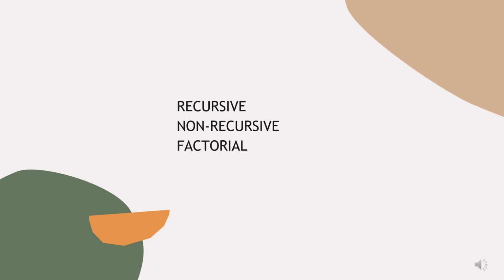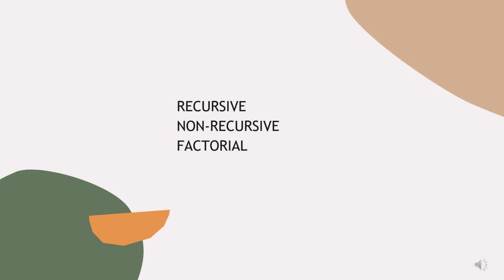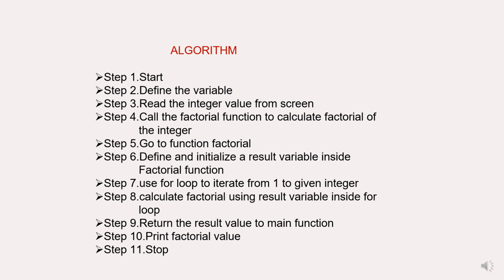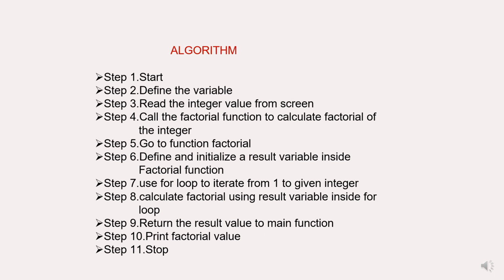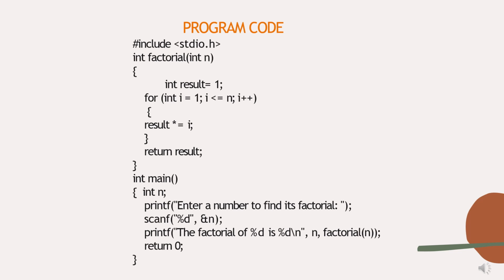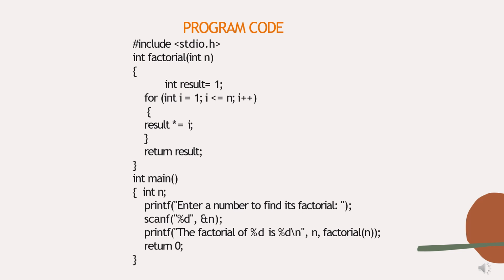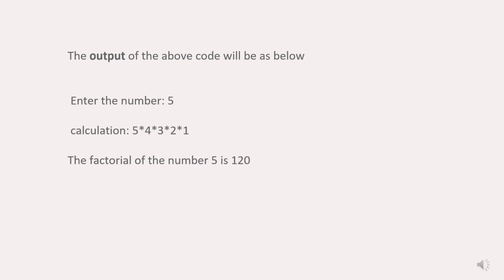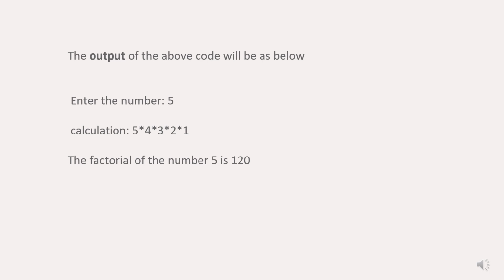C PROGRAM THAT USE NON-RECURSIVE FUNCTION TO FIND FACTORIAL OF A GIVEN NUMBER